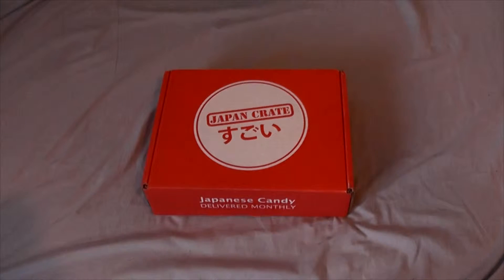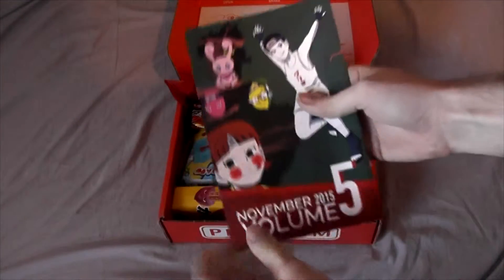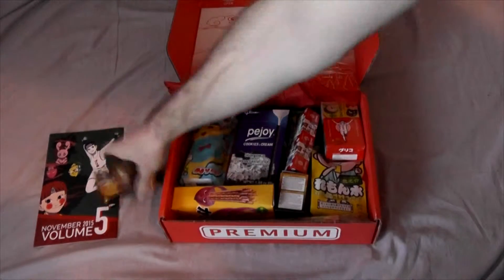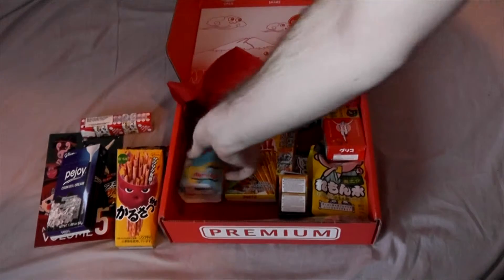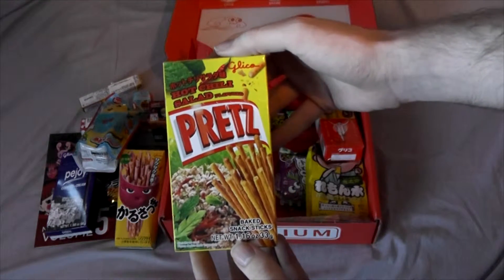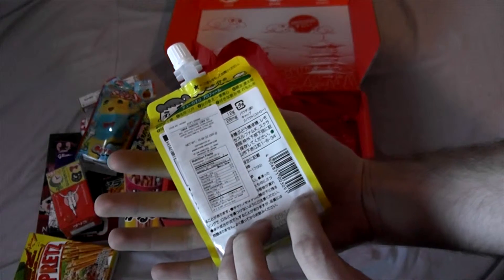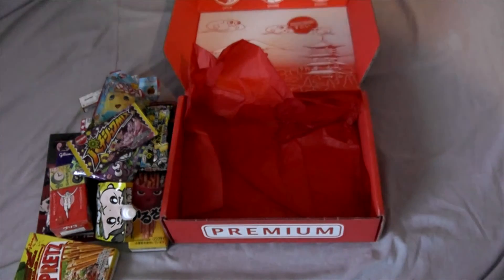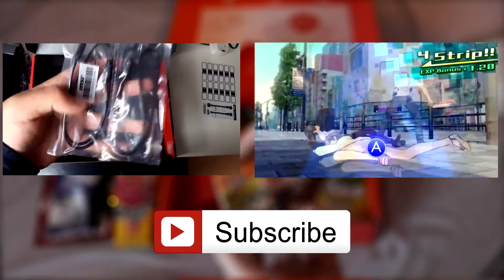November Premium Japan Crate Unboxing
Content Creator!